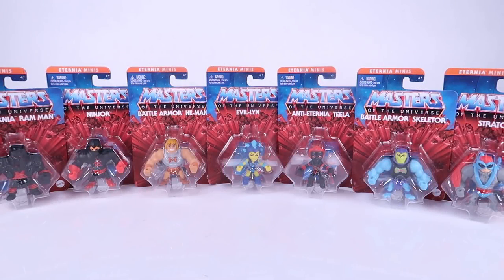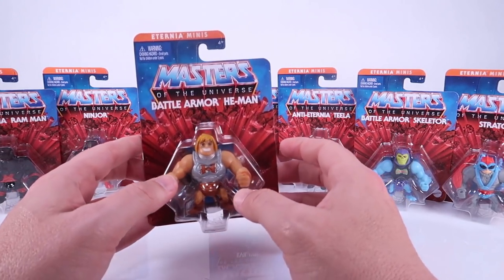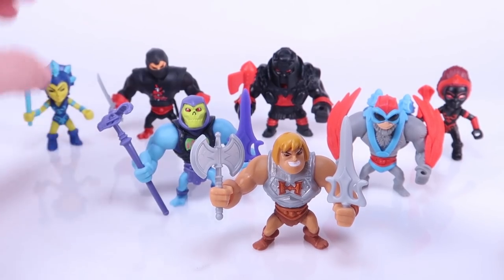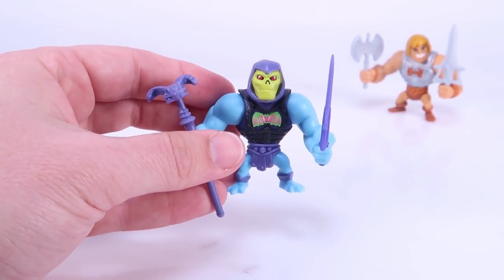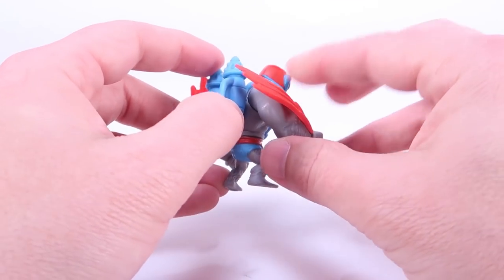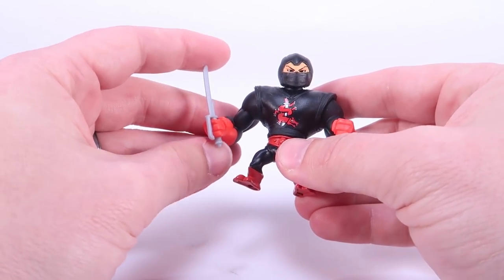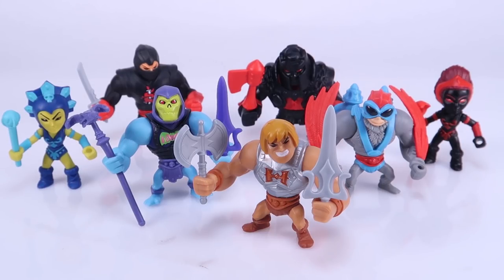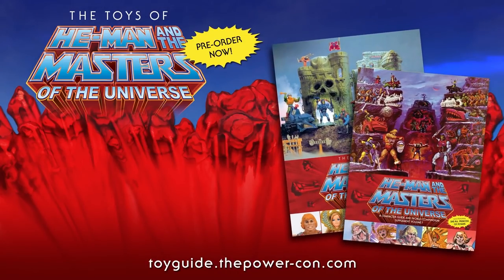MOTU Eternia Minis Wave 4 Full Figures Review | Masters of the Universe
Join Pixel Dan for a look at Wave 4 of the new Masters of the Universe Eternia Minis from Mattel